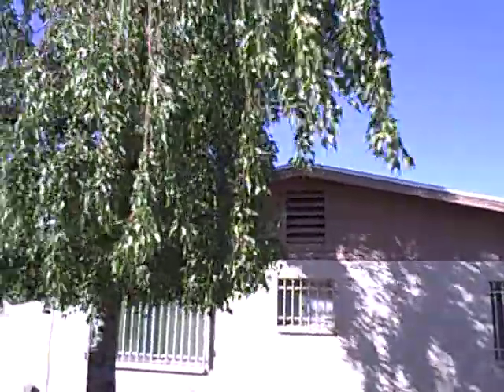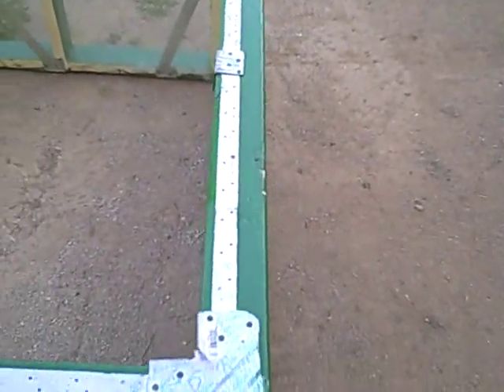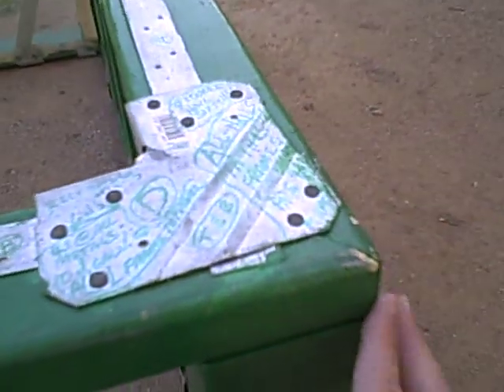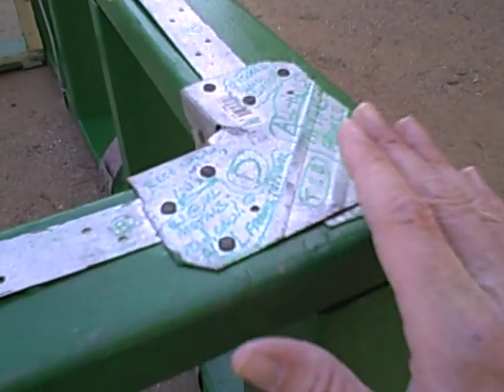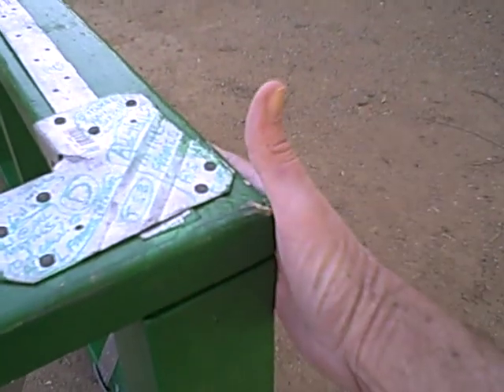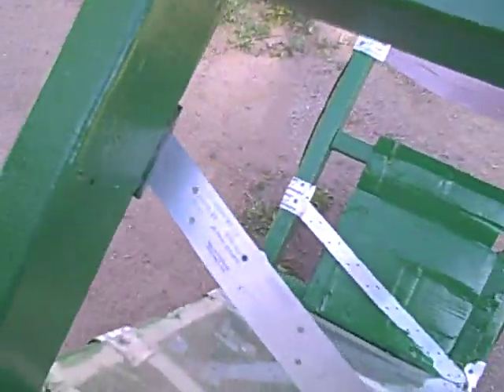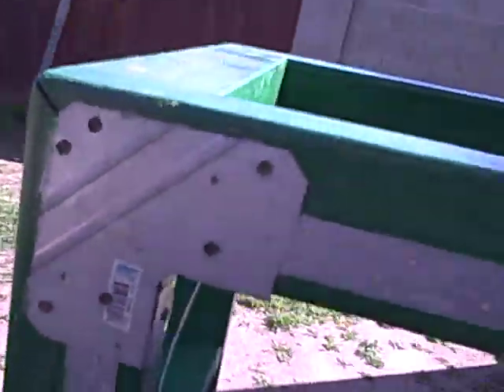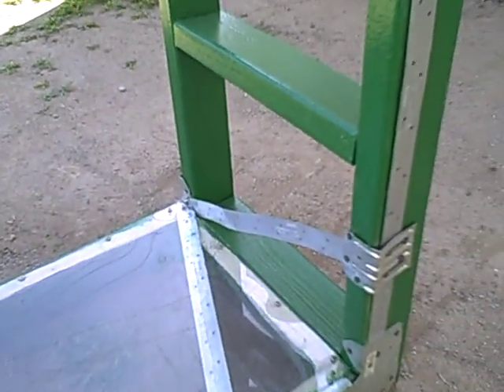New Structure Frame Reinforcing Method Breakthrough!!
Structural Steel Strap-Nets Reinforcing Methods protect building and structure frames by pulling harmful movements and vibrations away from the rigid frame assemblages.

This video illustrates how the installed continuous strapping cords behave under heavy frame loadings and violent impacts. Note how the rigid steel corner backet-caps safely transfer force-energies from the frame to the strapping cords, and prevent the force-energies from re-entering the frame.